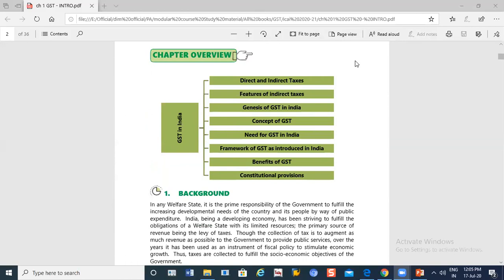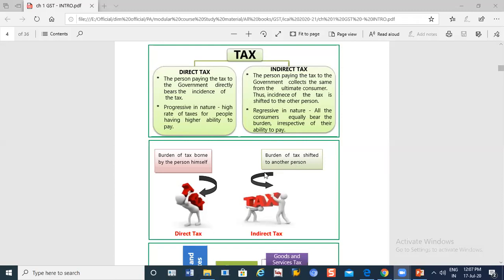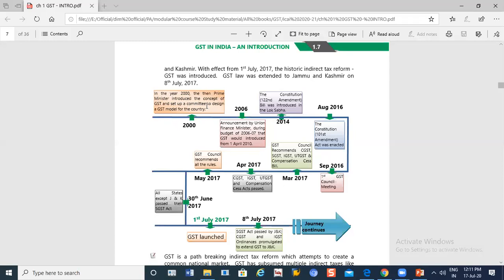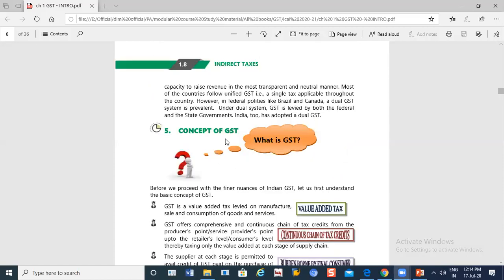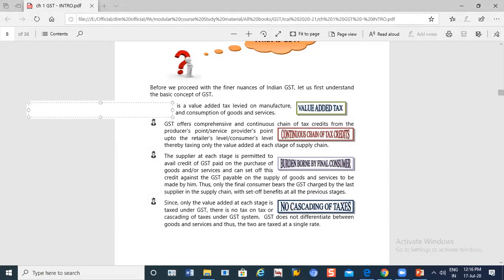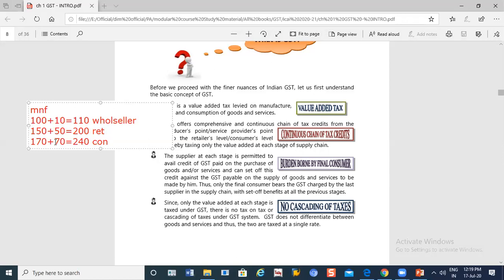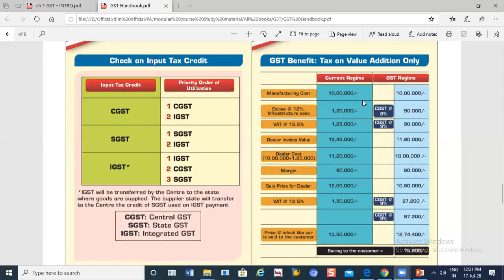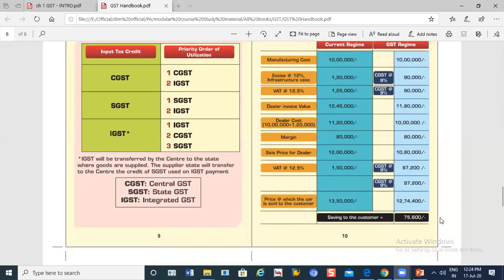GST DAY 1 Part 1 Intro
GST Introduction